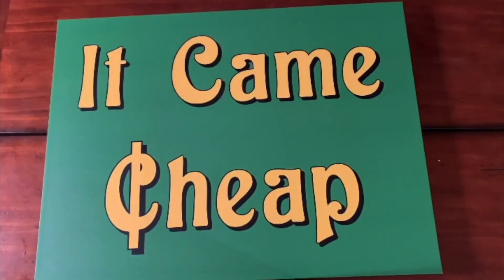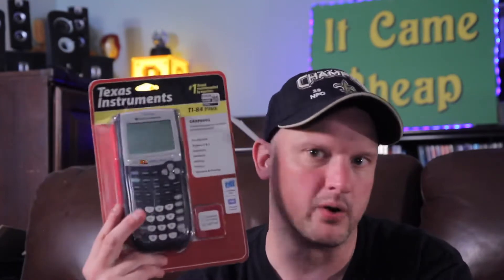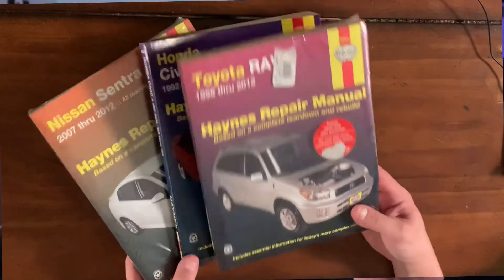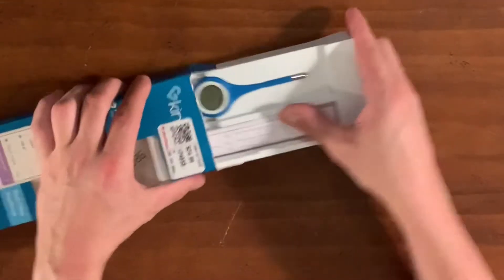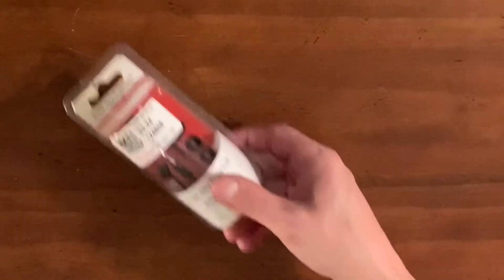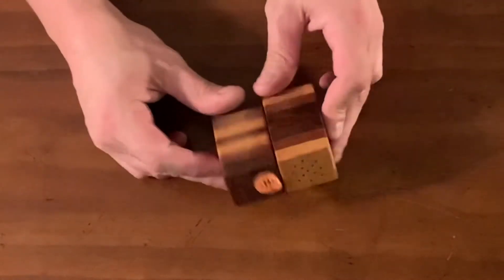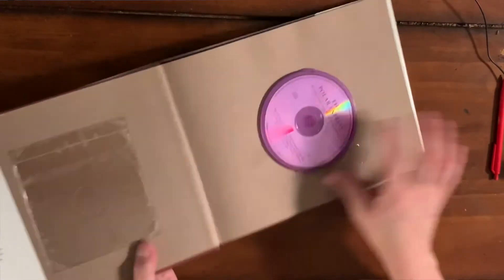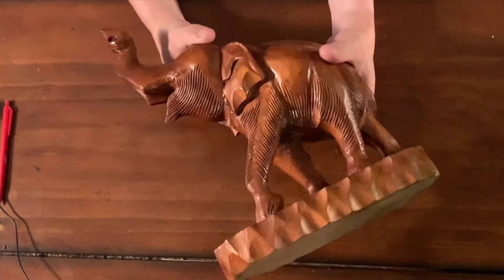Dirt Cheap deals! Yard Sale finds! Nice Haul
Today I check out some recent finds.